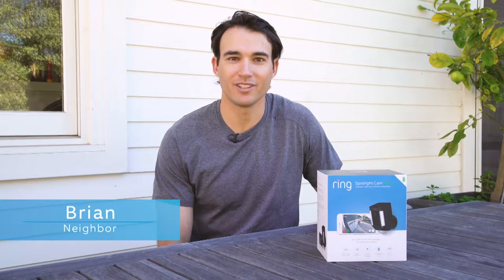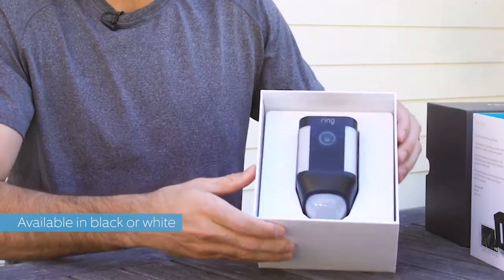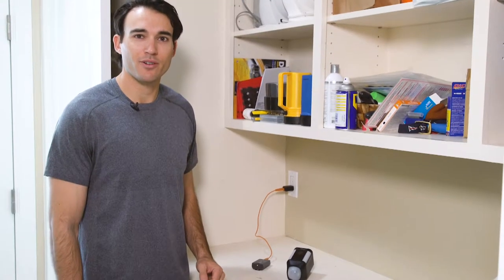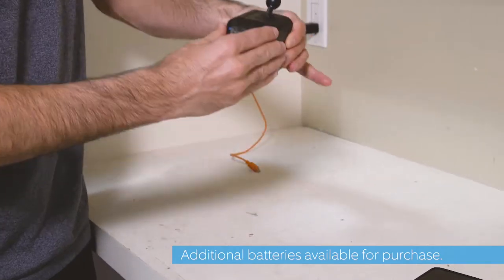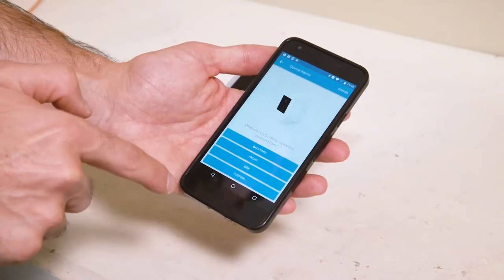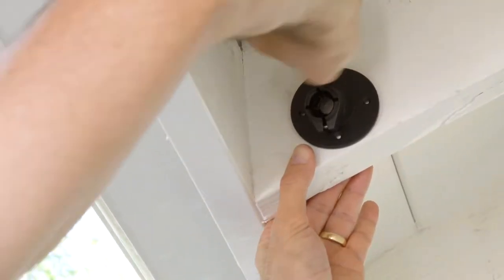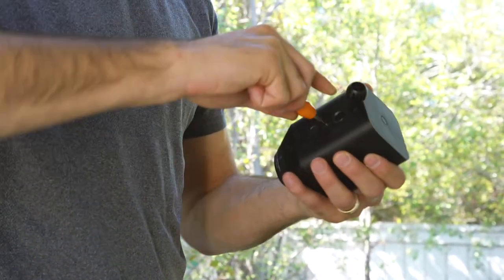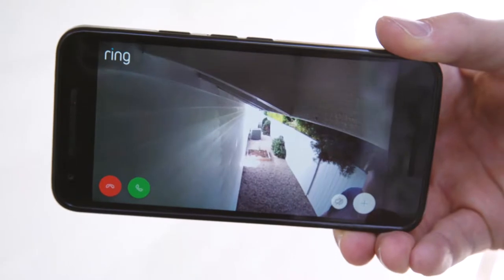Ring Spotlight Battery Installation